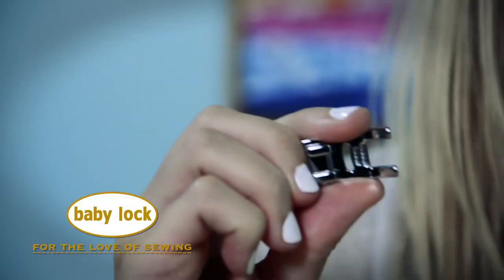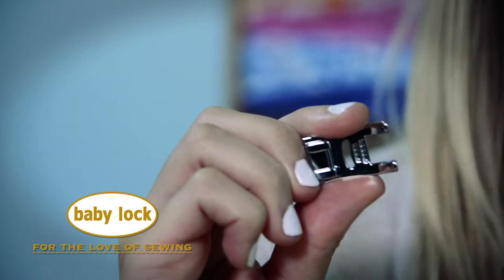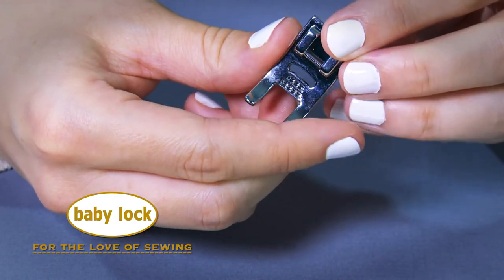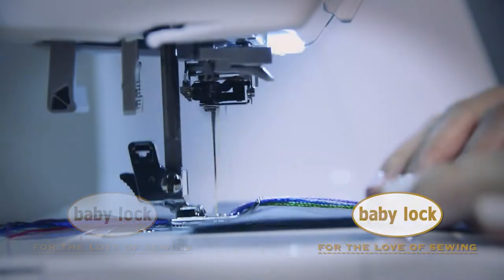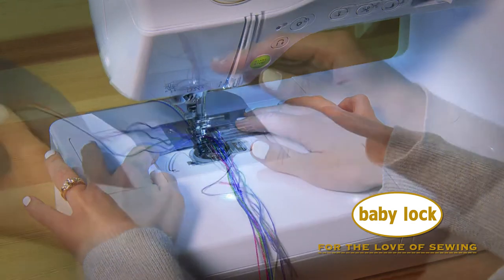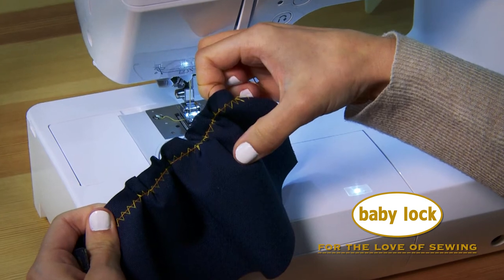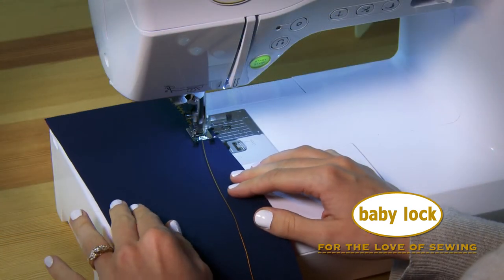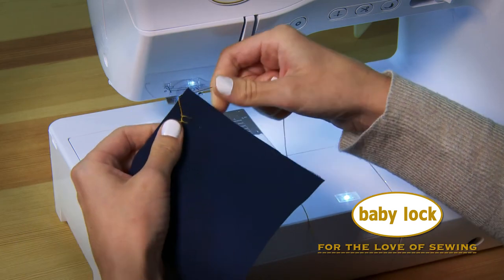Baby Lock Accessory Spotlight: Cording Foot - 7 Cord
The Baby Lock Cording foot 7-Cord makes attaching decorative cords and threads a snap. This foot eliminates tangling to ensure that cords lie flat and perfectly parallel to each other.

The Baby Lock Cording Foot - 7 cord is compatible with several Baby Lock machines models. Check out the online Accessory Brochure guide for a list of machines

Head over to Babylock.com for more ideas!